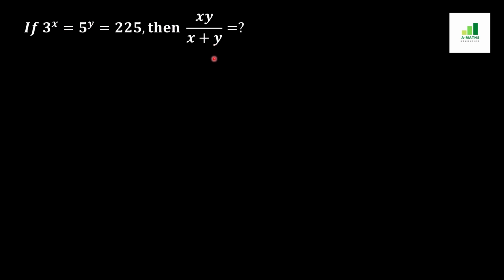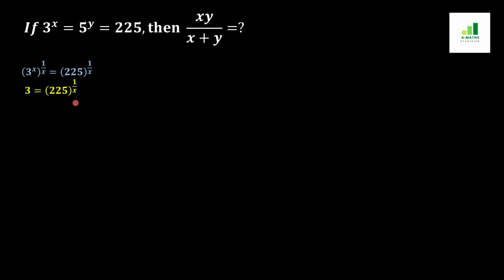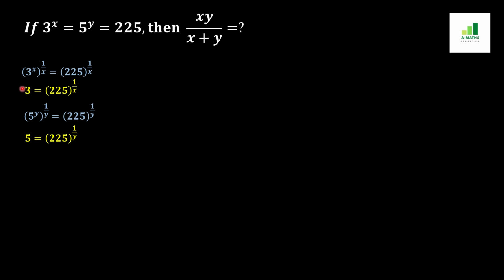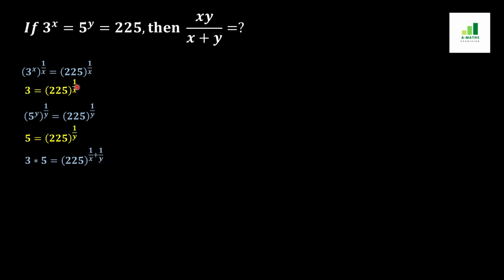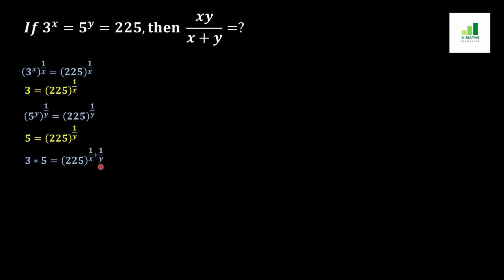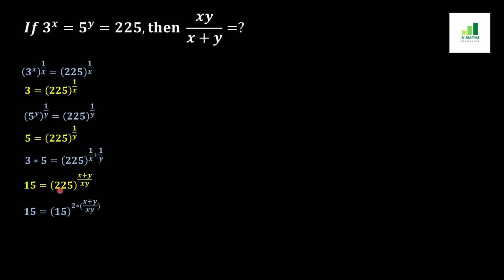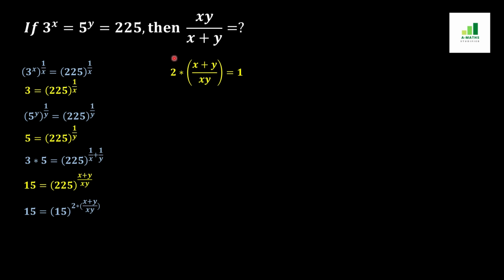Olympiad Challenge |Exponential Equations Olympiad| Math Olympiad Preparation |No Calculator|A-MATHS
This tutorial demonstrates "How to Solve The Exponential Equation for junior math olympiad problem with solution"